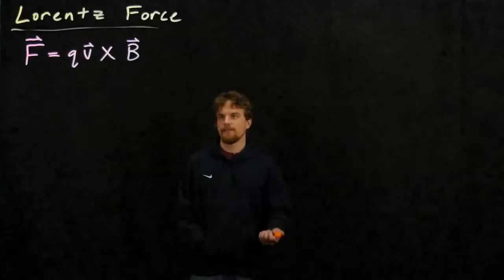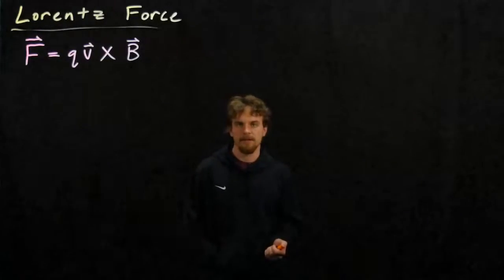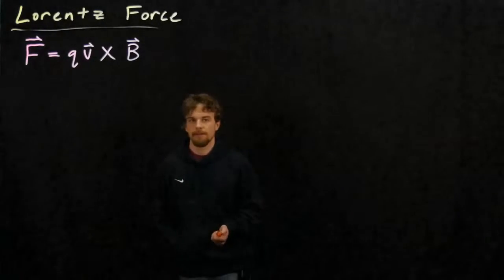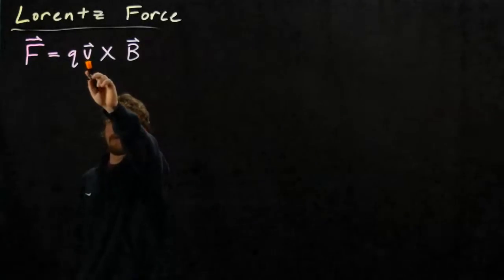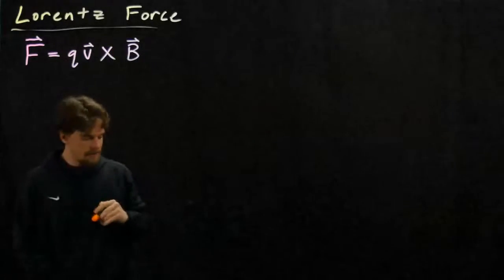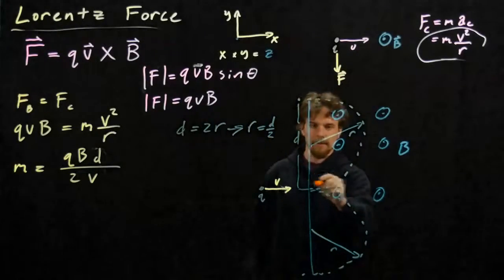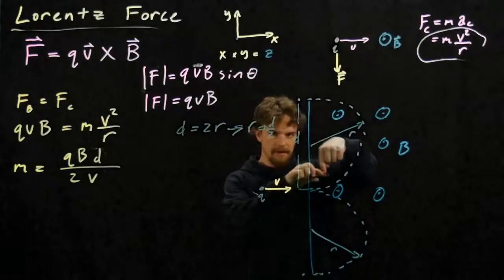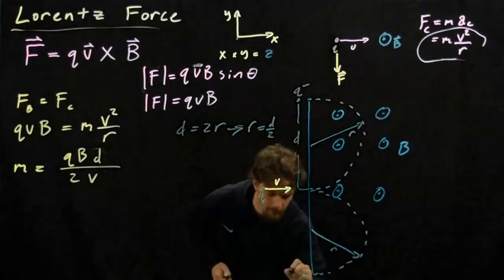Maxwell's Equations: Lorentz Force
Zach with Uconn HKN presents the final lecture video on the Maxwell Equation series with the Lorentz Force